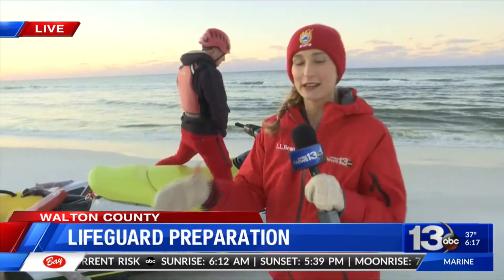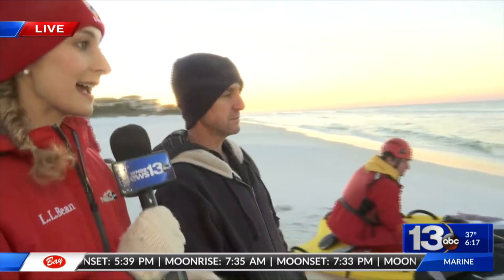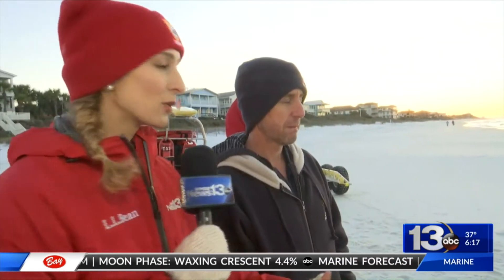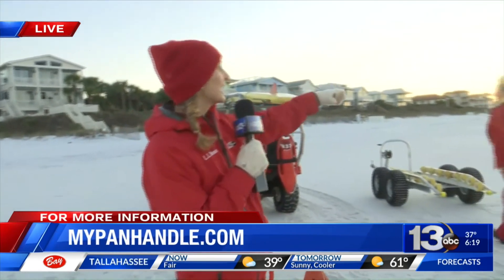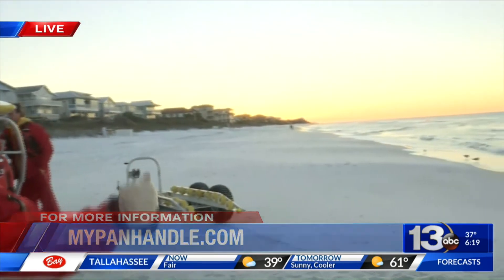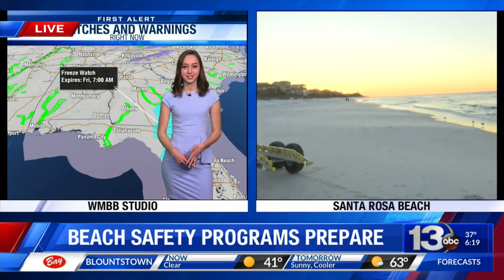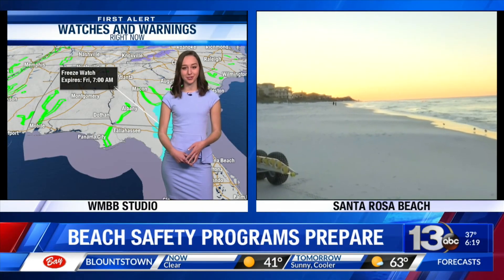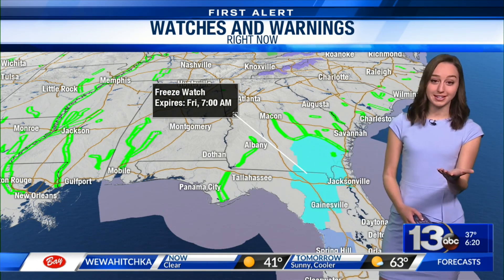SWFD Beach Safety prepares for season